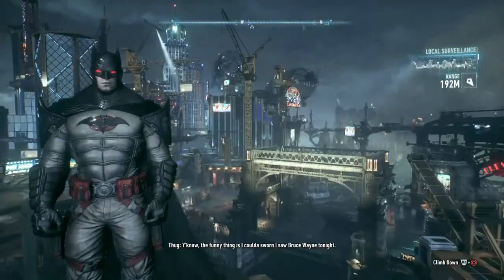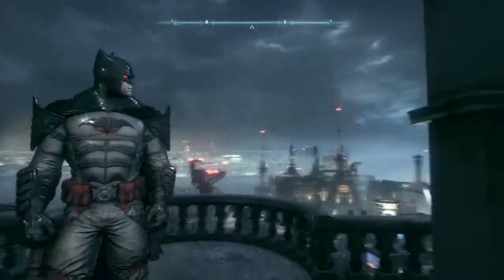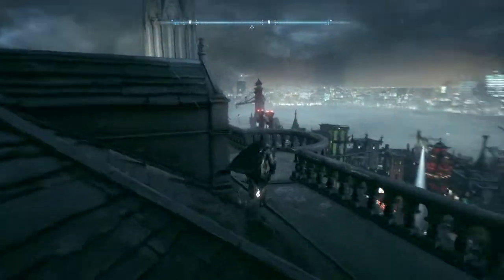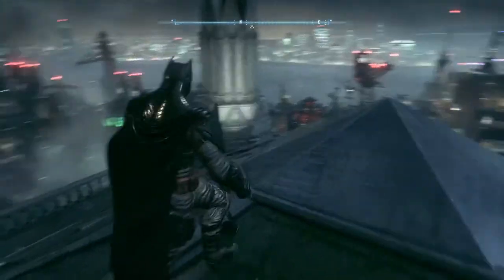BATMAN™: ARKHAM KNIGHT_20150824172623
Flashpoint batman explained